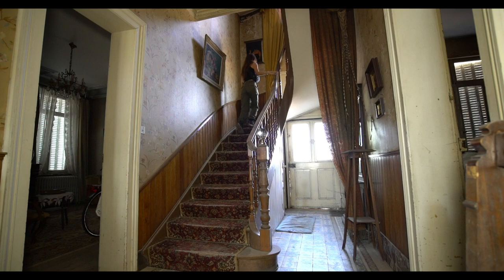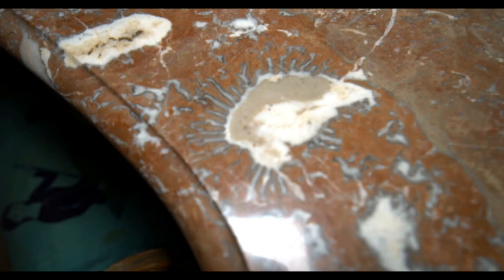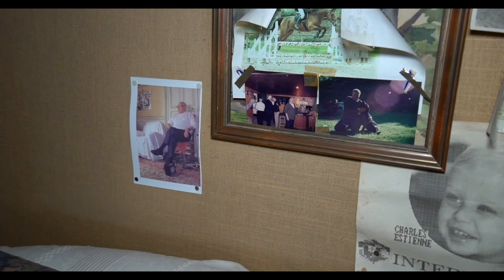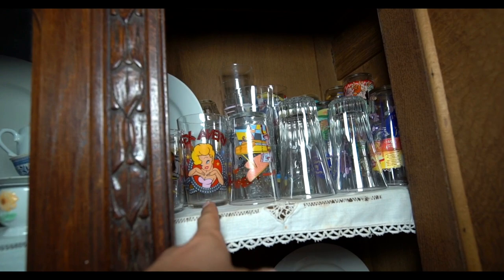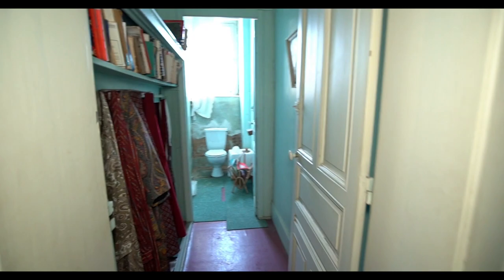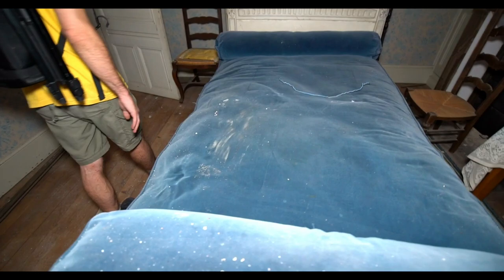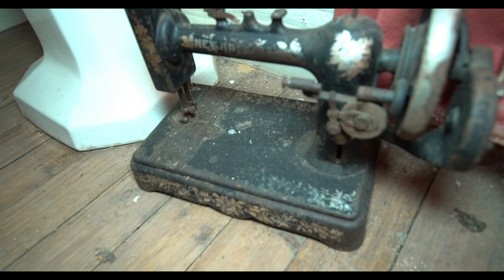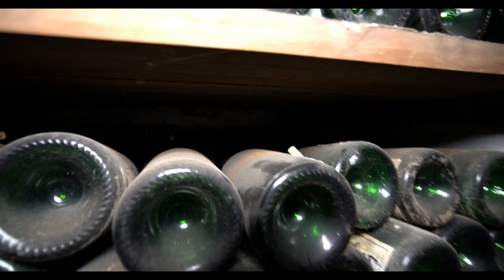UNTOUCHED Abandoned House BEAUTIFUL French 3rd Generation Family Home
On a wealthy street in France, unkept hedges and a rusty iron gate stand out on this row of gated mansions.

Rustic charm meets tasteful elegance inside this three storey home, each room seems to tell a different story.

A homely feeling is still present even after three years, family portraits peer back from all corners showing a family of three, a military man, a mother with a passion for horse riding and their son.

After growing up and starting his own family, the son eventually inherited the house, and moved his wife and two children in to his childhood home, starting a whole new chapter here.

But even after the decades of memories, the house now begins to decay, becoming more and more expensive to revive, leaving it frozen in time, just a memory of what once was a beloved family home…